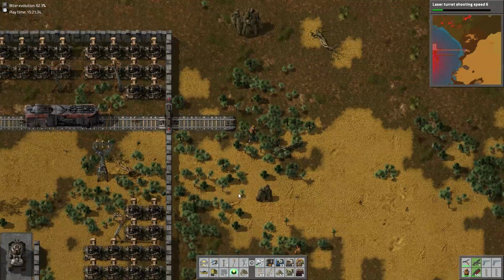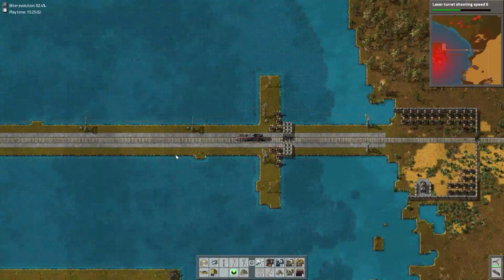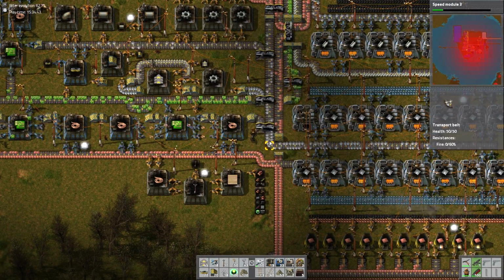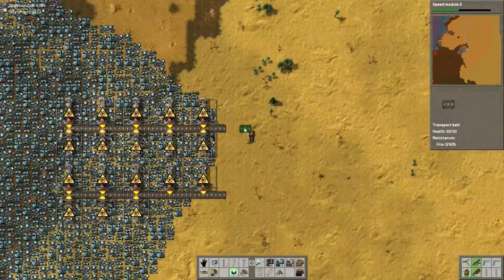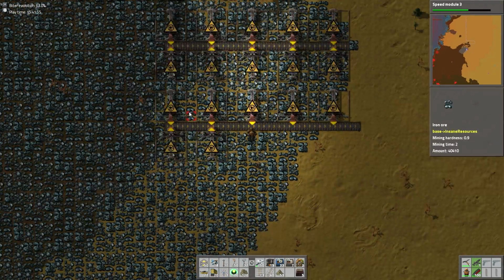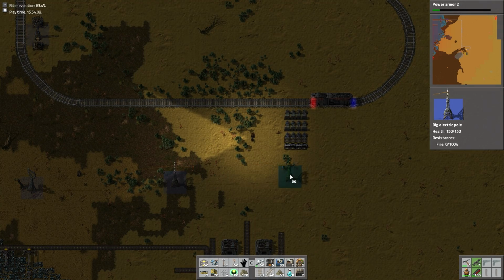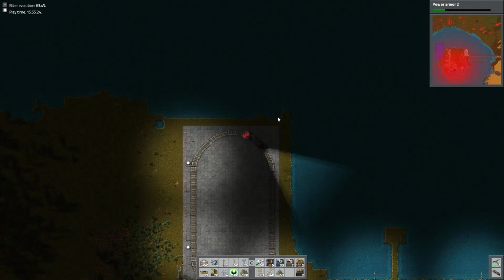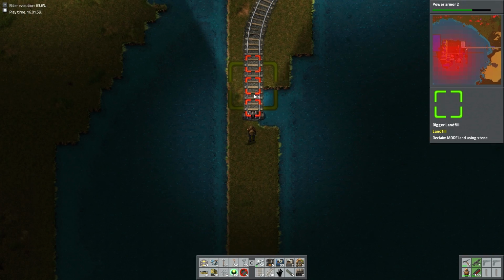Factorio 4X - Season 1 - Episode 15 - Robotic Carl Lewis rides the train.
Join Industrial Faith as he explores the procedurally generated world of Factorio! Watch as he fumbles about with complicated build assemblies, fight aliens, tries to figure out how robots work, wonders why he's short of everything he needs, deals with getting off an island, and builds a big rocket. All in a normal day in Factorio! Well, the island isn't normal, but whatever!

Factorio is the brainchild of Wube Software, a game company based in Prague, the Czech Republic. Currently in Alpha, Factorio is available in an early release state Factorio is also currently scheduled for a February 2016 early access release on STEAM.

I am using the following mods:
Evolution Factor Indicator
Hazzard's Gravestone Mod
Insane Resources
Landfill
Long Reach

Try the Demo! Buy The Game Here!